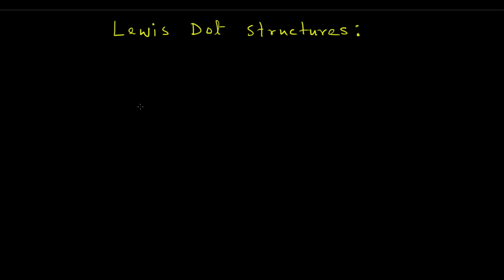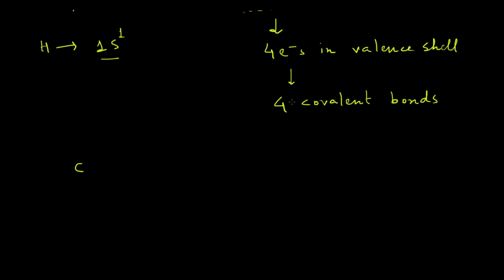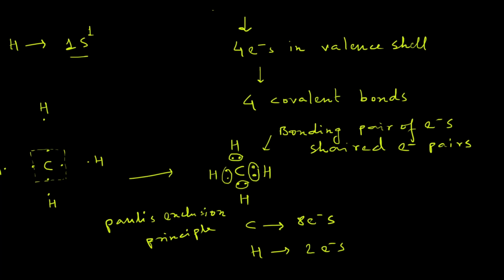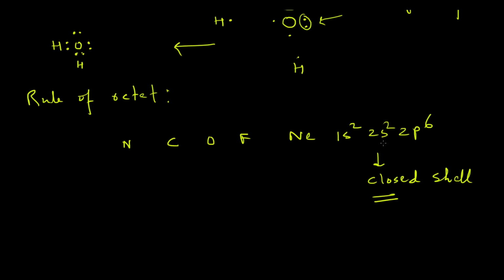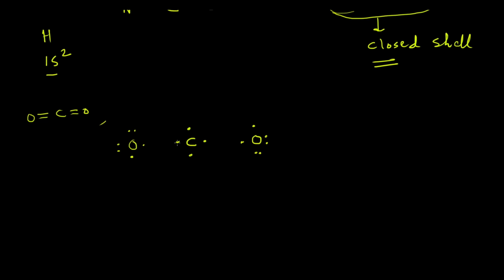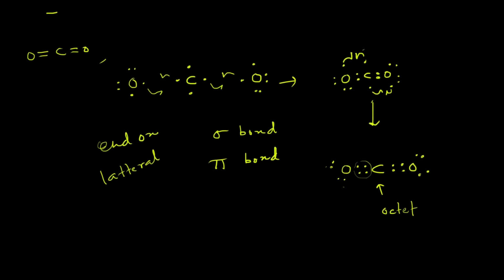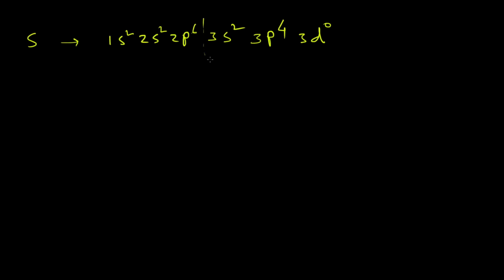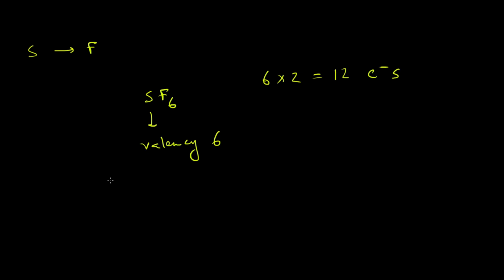Lewis Dot Structure | How to draw Lewis Dot Structures covalent compounds | Organic Chemistry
In this video the complete guidance on how to draw Lewis dot structures of covalent compounds, is provided. Formation of covalent bond, Closed valence shell, octet rule and stability of the covalent molecules are discussed with suitable examples. Electrons of the valence shell of the constituent atoms are represented as dots in Lewis structures of a molecule.
Books consulted:
Inorganic Chemistry: Principles of Structure and Reactivity
book by James E. Huheey
Inorganic Chemistry book by Catherine Housecroft and Alan G. Sharpe